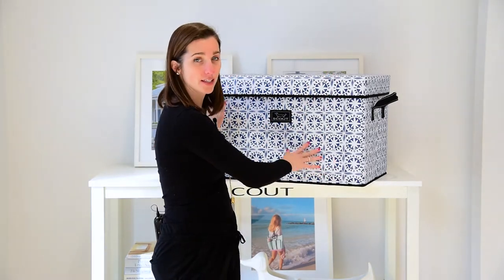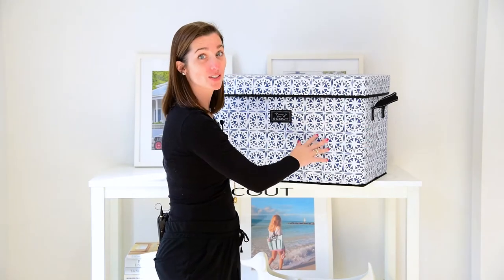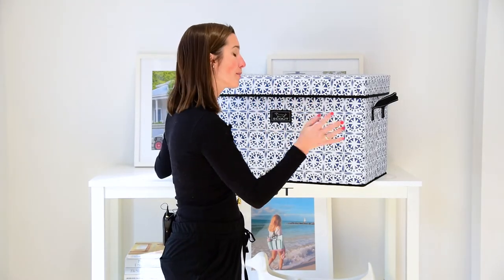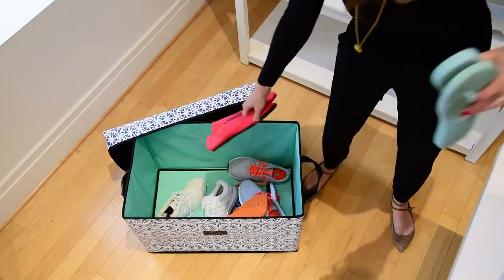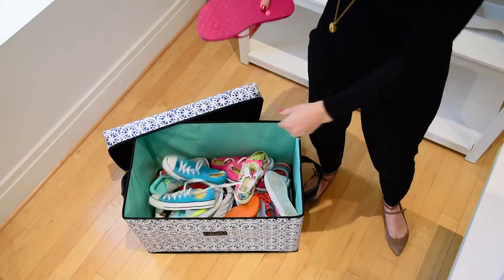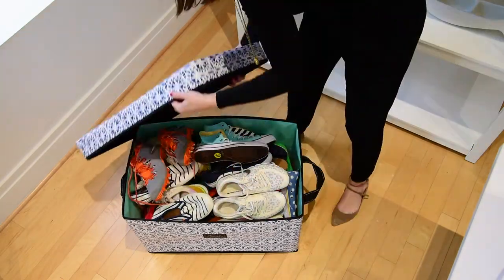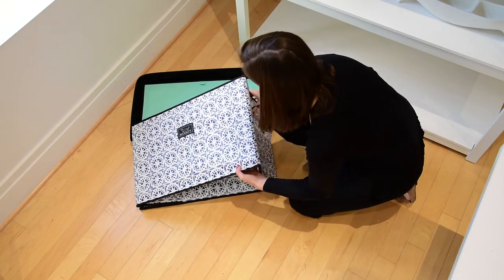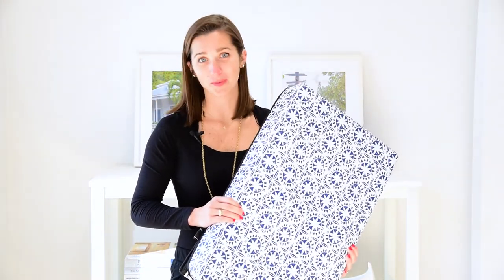SCOUT Bags Product Video: Rump Roost Large Storage Bin